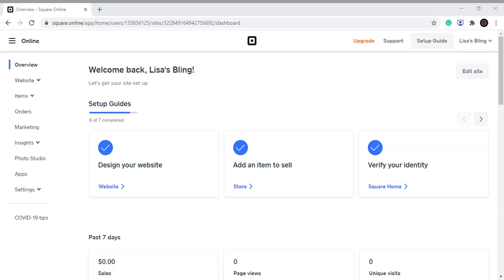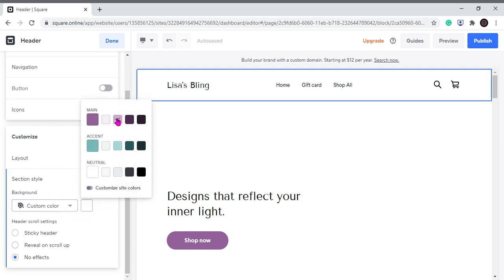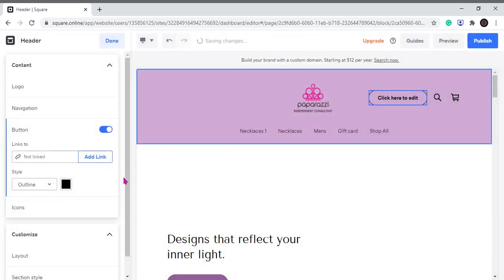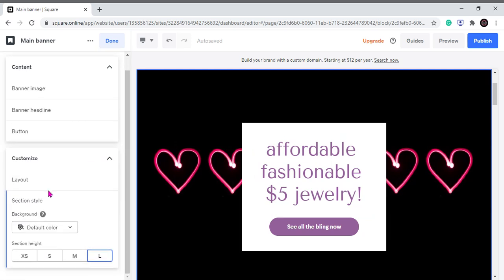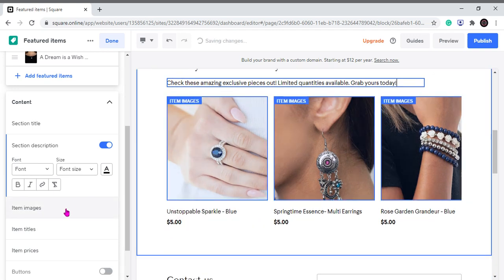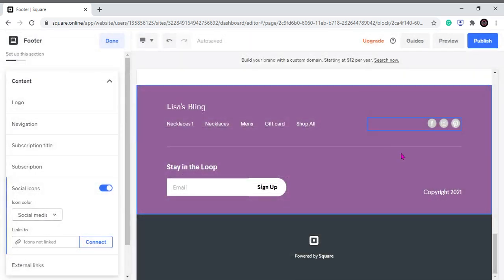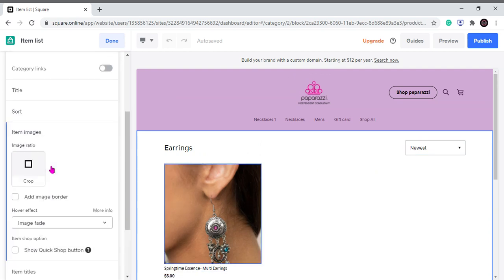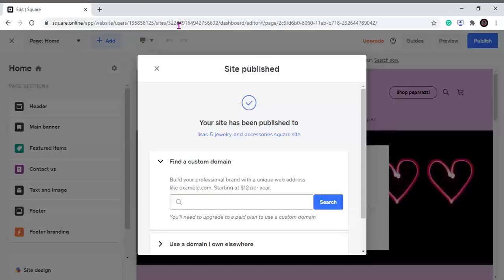Creating Your Square Store by Lisa's $5 Jewelry and Accessories-Part 6 in setting up a Square Store!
In this video, we are going to walk through the steps to customize your square store. This is the FUN part. Follow along with the video and remember to make it your own.